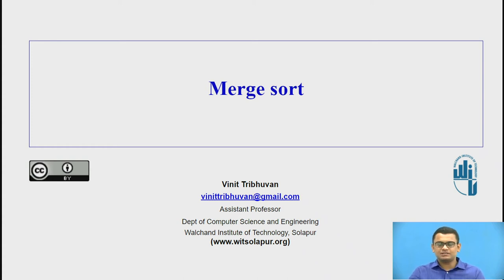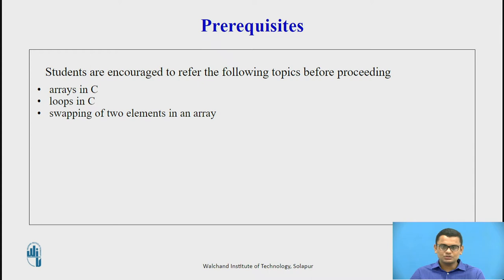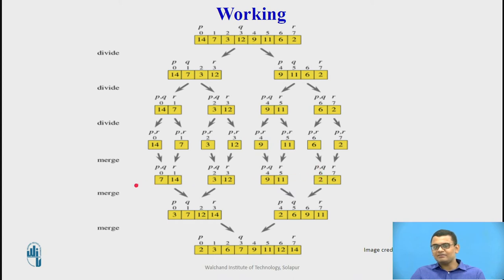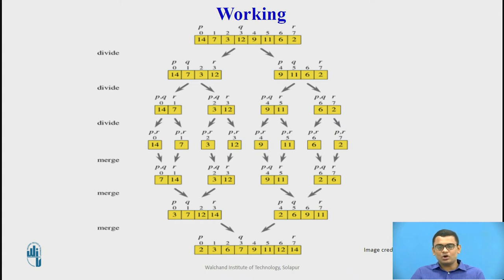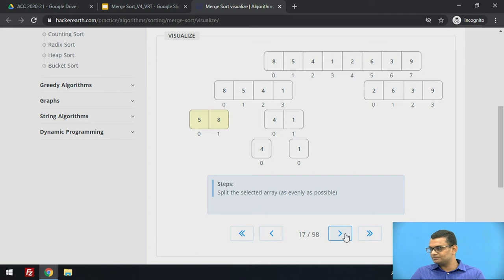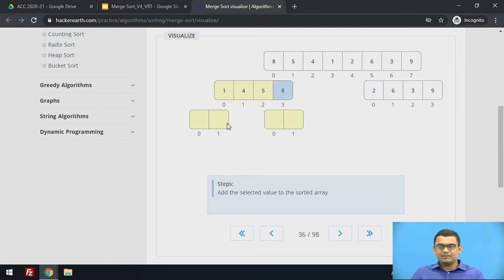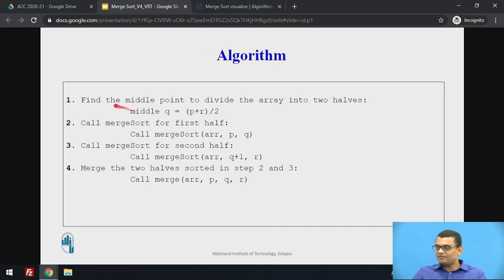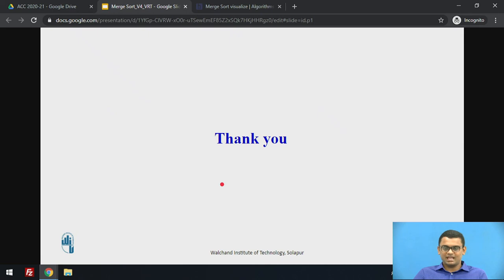Introduction to MergeSort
Vinit Tribhuvan
Assistant Professor
Maharashtra(INDIA)